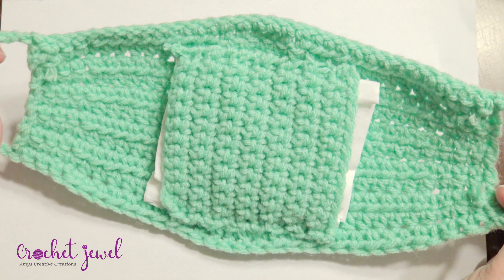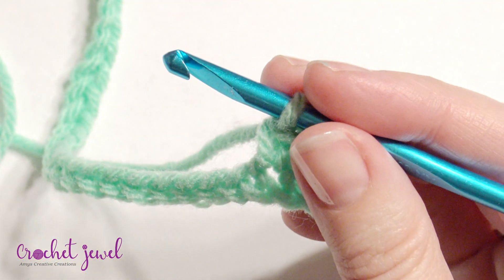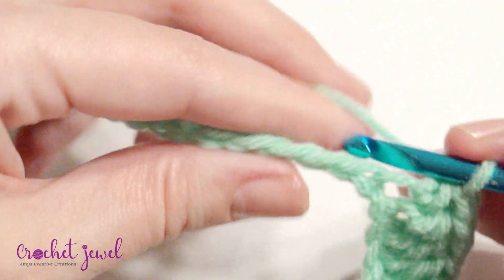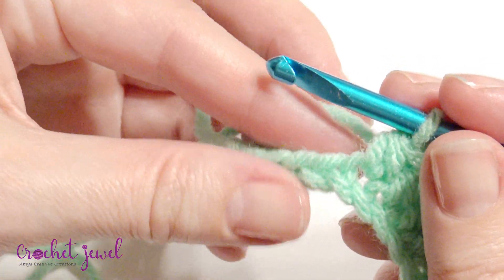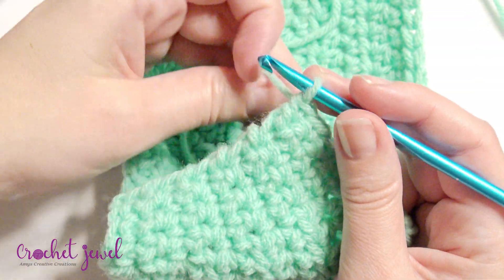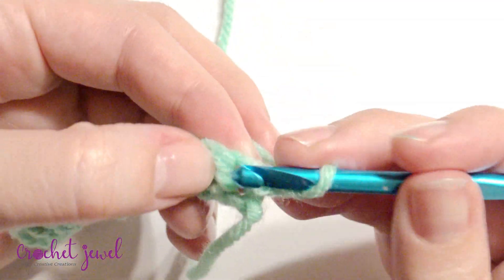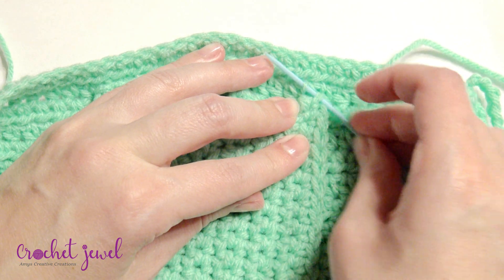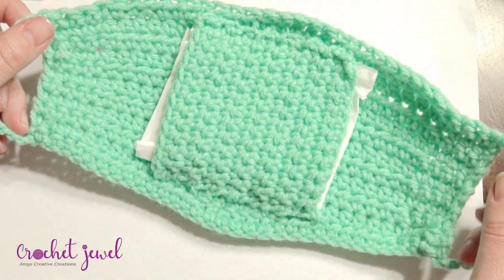Crochet Face Mask Pattern: Step-by-step Guide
How to Crochet an Easy Face Mask with Filter Lining - Crochet Jewel

Join me as I show you how to Crochet a mask pattern. The crochet pattern is in this description if you need more help . This crochet baby blanket pattern is great for beginners with a step by step demonstration.

Join me as I show you how to Crochet a blanket pattern. The crochet pattern is in this description if you need more help . This crochet pattern is great for beginners with a step by step demonstration.